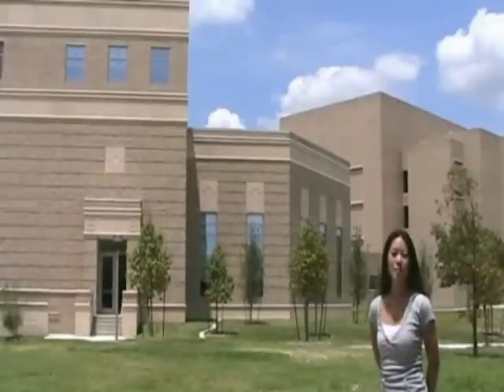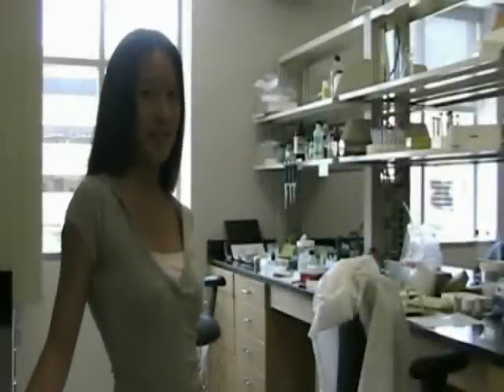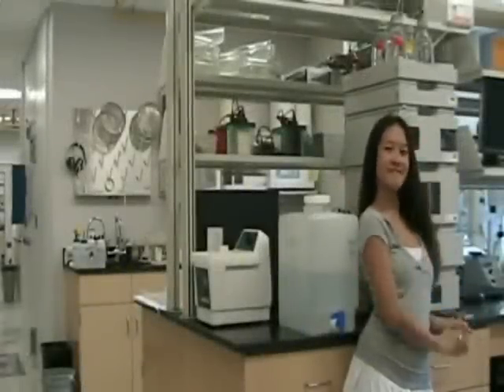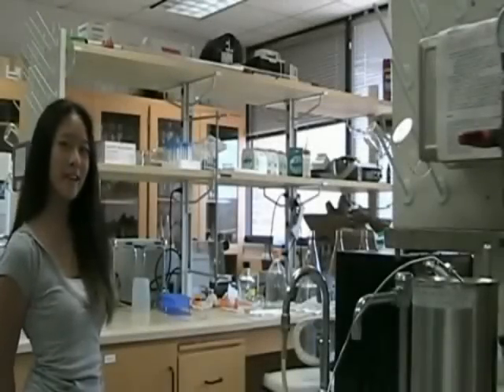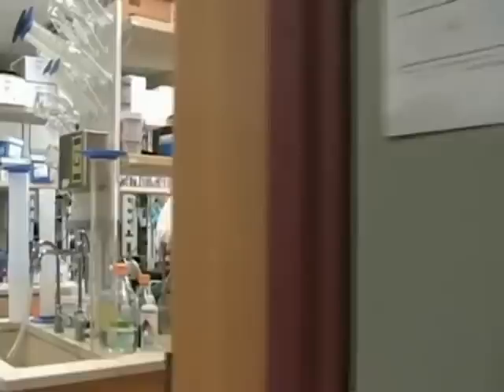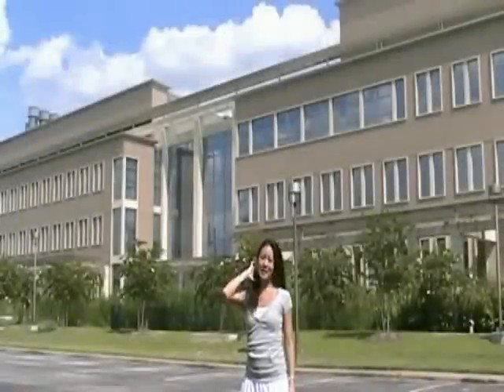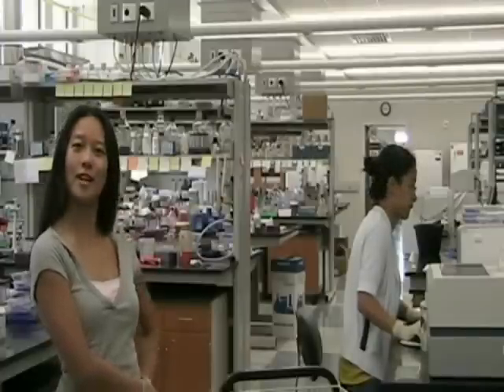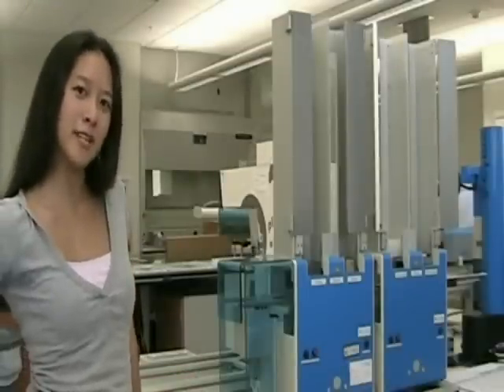A Quick Tour of the Biochemistry and Biophysics Department at TAMU